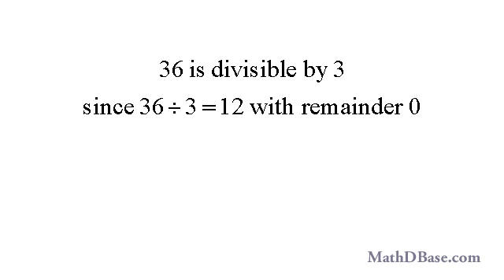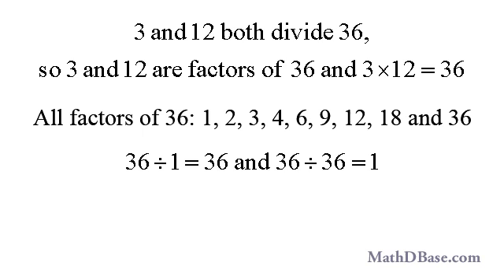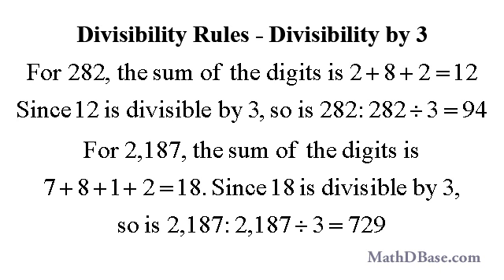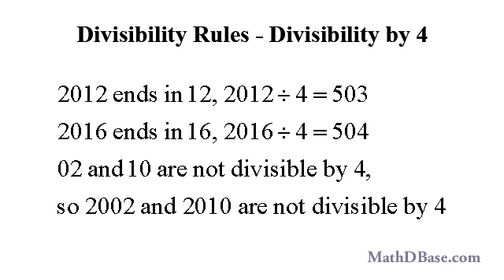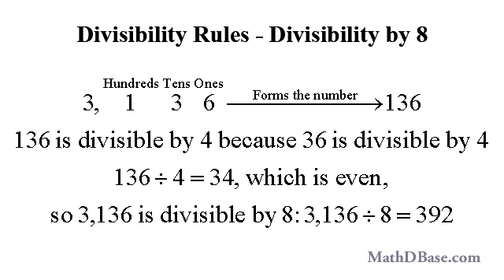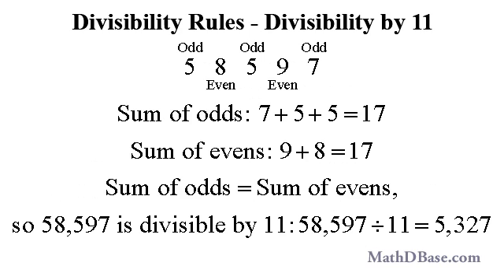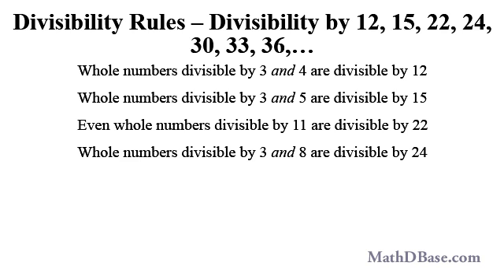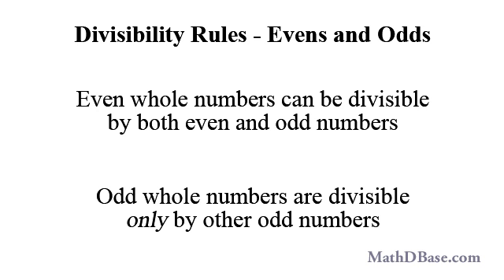Prime and Composite Numbers - Part 1: Multiples and Divisibility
An introduction to multiples, factors and divisibility of whole numbers, including an overview of many of the divisibility rules.